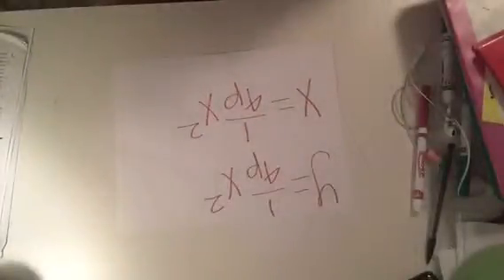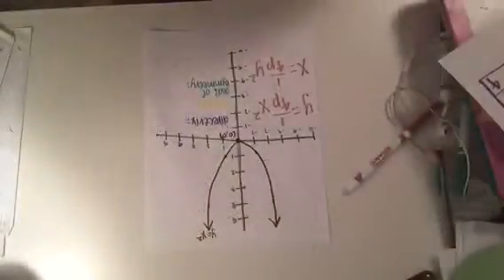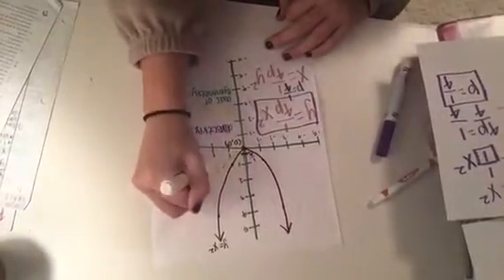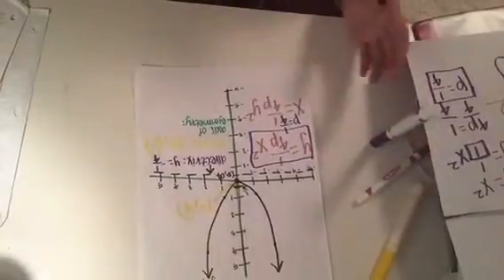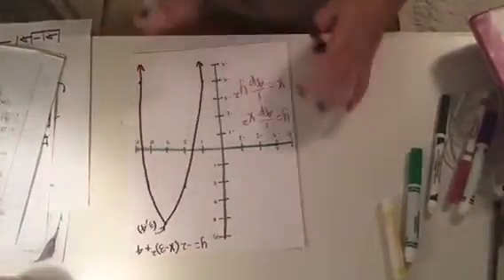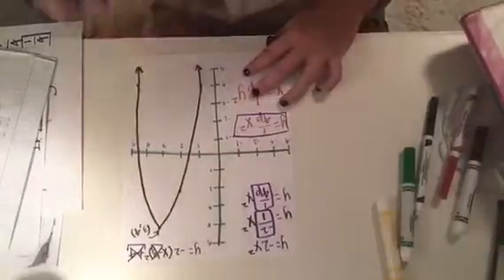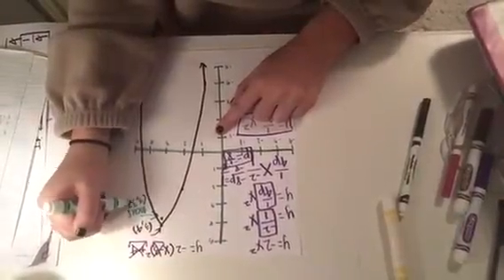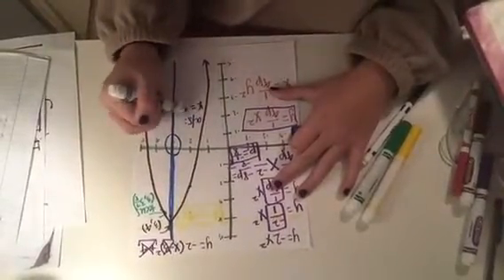PreAp Algebra 2 Project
Standard equation of a parabola centered at (0,0) & (h,k). How to find focus, directrix, & axis of symmetry.